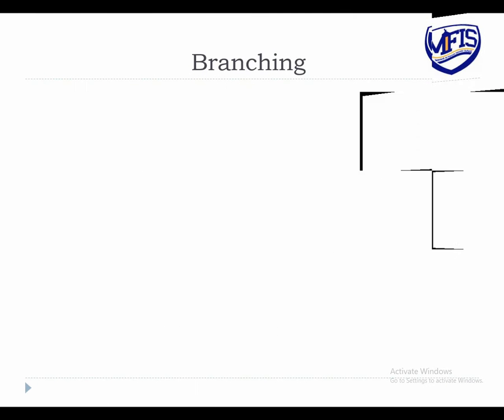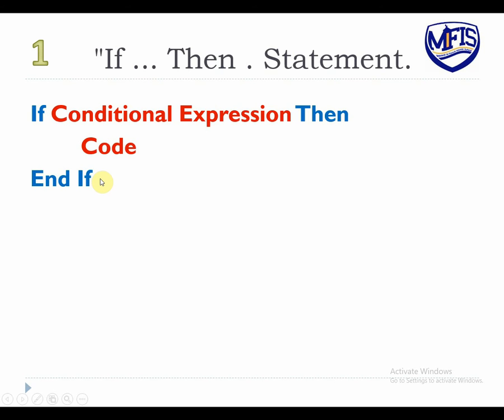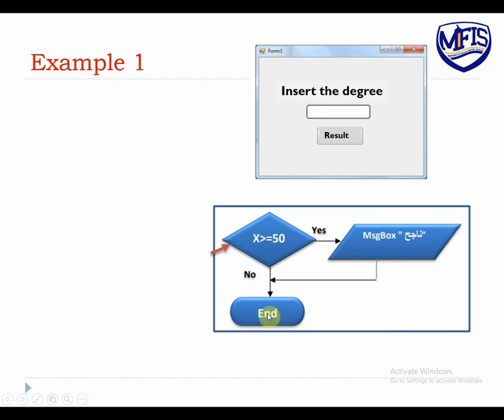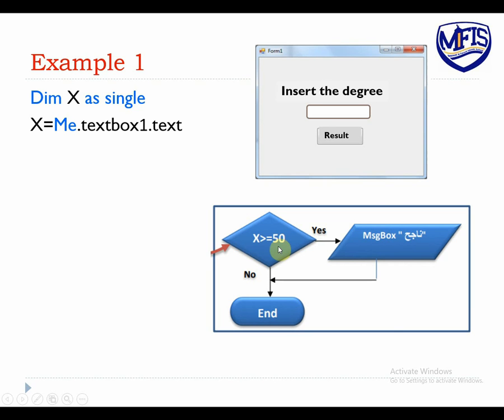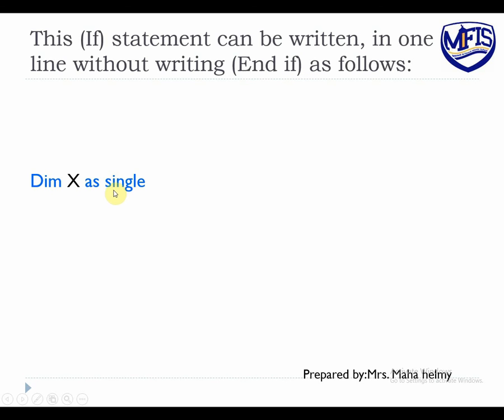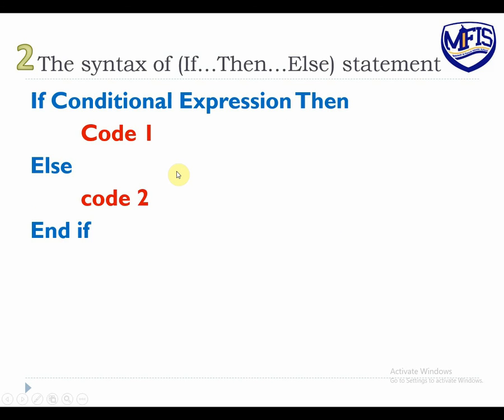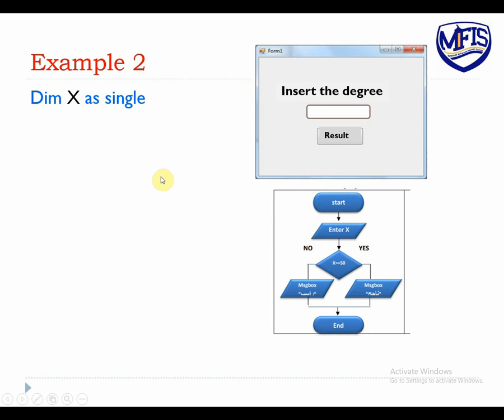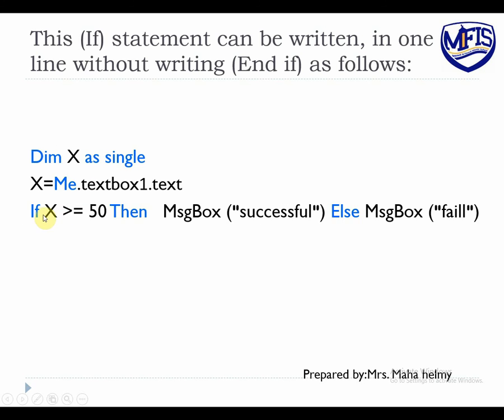T2 3rd prep visual basic .net ch2 branching L1 if then